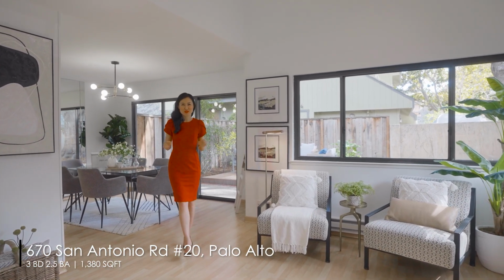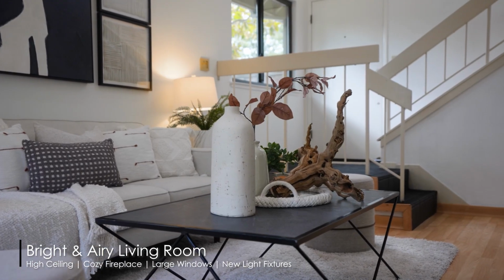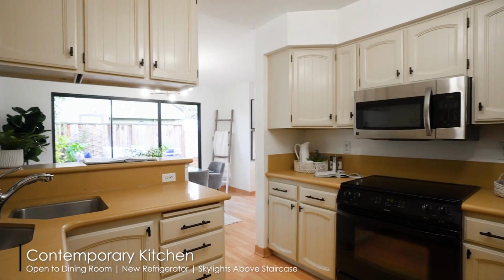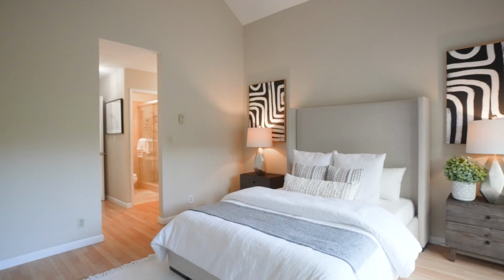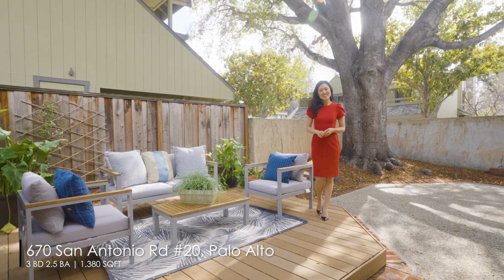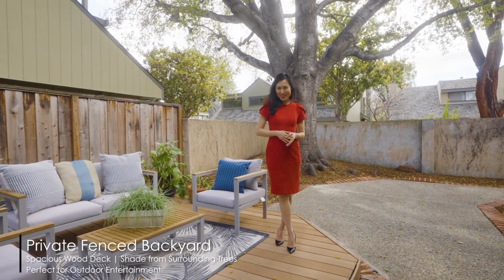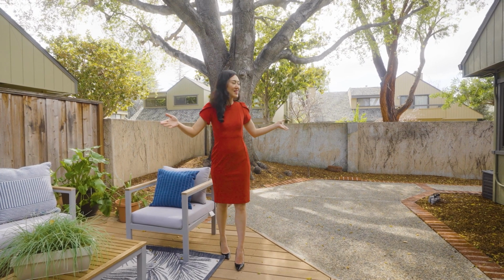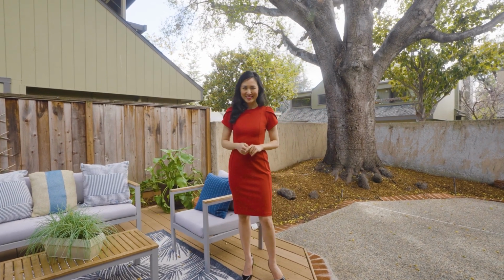Wen Guo Presents | 670 San Antonio Rd #20, Palo Alto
Welcome to this beautiful townhome with a generous backyard located at 670 San Antonio Rd. This home boasts a semi open floor plan w/ a bright living area featuring high ceilings & large windows that fill the space with sunlight. The modern kitchen is equipped w/ a brand new refrigerator & opens up to a spacious dining area, perfect for entertaining family & friends. Skylights above the staircase add an additional touch of natural light to the space. The property features 3 spacious bedrooms, each with high ceilings, ample closet space & plenty of natural light. Relax and unwind in your own private oasis w/ a beautiful fenced backyard that boasts a spacious deck & a canopy of shade from the surrounding trees. Perfect for outdoor entertaining, the deck offers ample space for dining, lounging & enjoying the fresh air. HOA updated newer roof, driveway paving & signage. Enjoy the best of California living w this gorgeous home, situated just a short drive from top-rated schools, major tech companies & within walking distance to shopping & dining options.